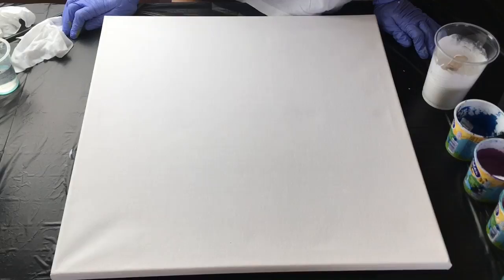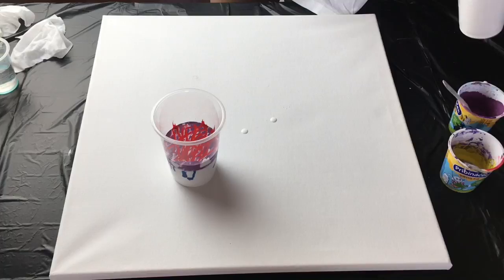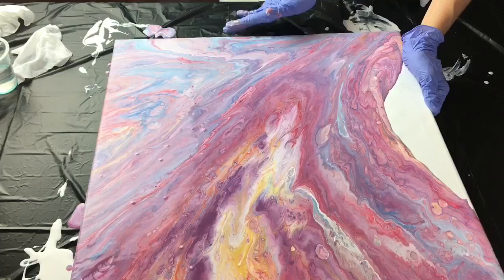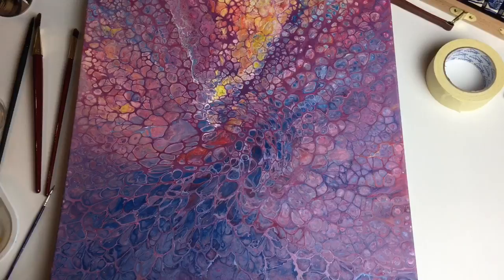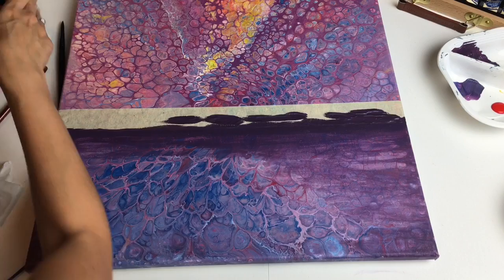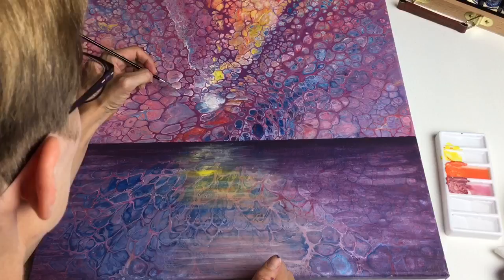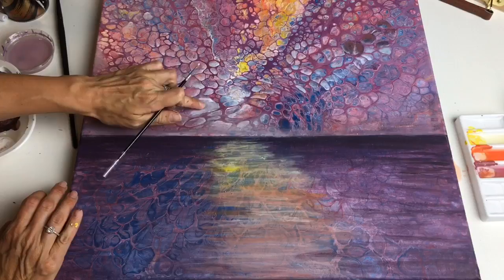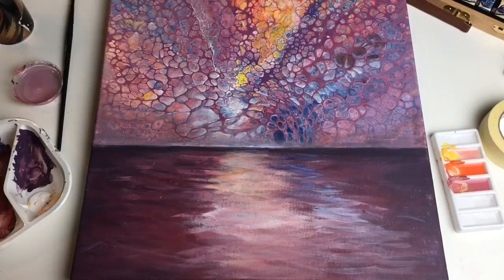#010 Magenta sunset acrylic pour - amazing fluid art painting tutorial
So this one turned out little bit different than I expected, but I am happy with it. I hope it will help you to create your own beautiful art 💗💗💗 Veronika Mii
If you’d like to support me, so I can create more videos for you :-), please kindly send your donation . Even 1$ makes a huge difference to me. Thank you sooo soo soo much ❤️❤️❤️

You can also join me on fb and show me your beautiful creations :-)